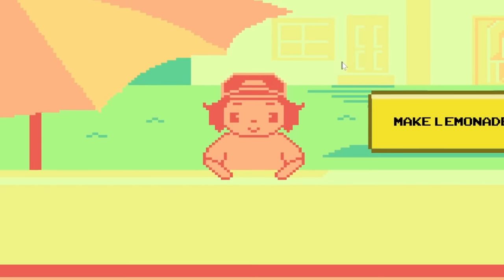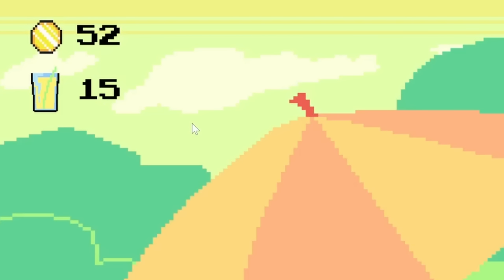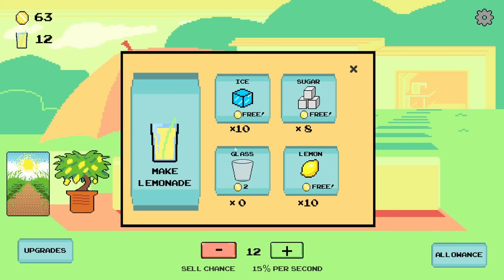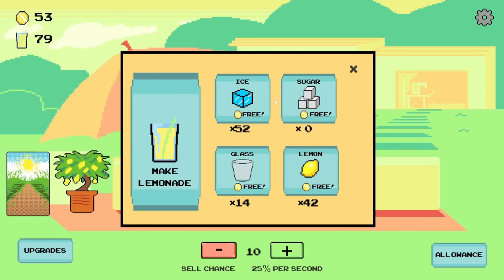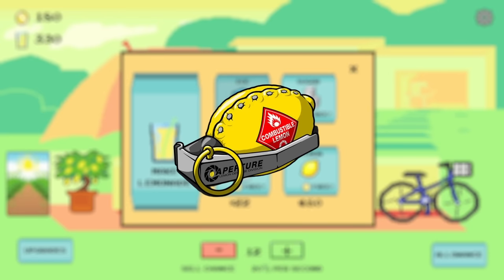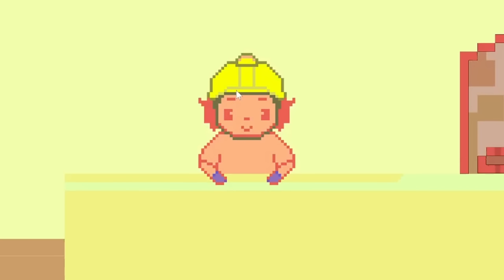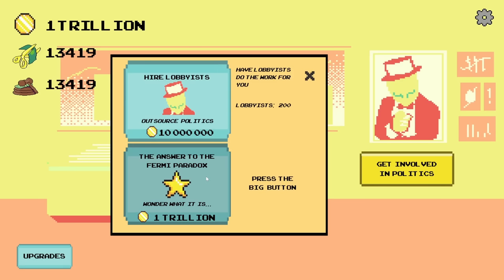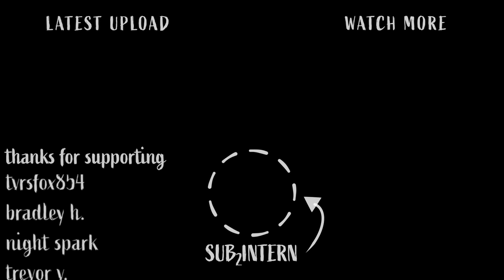I Made Enough Lemonade to Destroy the World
I DON'T WANT YOUR DANG LEMONS, WHAT AM I SUPPOSED TO DO WITH THESE??

Lemonade Apocalypse:
Lead the world to apocalyse with lemonades! Price affects demand, but take into account the cost of each lemonade when selling. Upgrades reduce cost and increase demand. Invest in a factory, and eventually control the politics of the world to increase climate's temperature and beverage consumption.